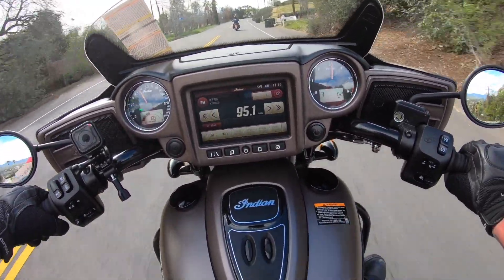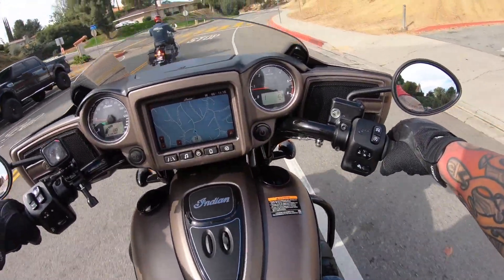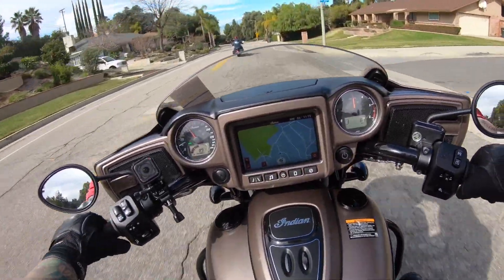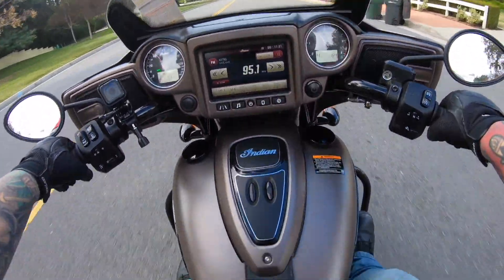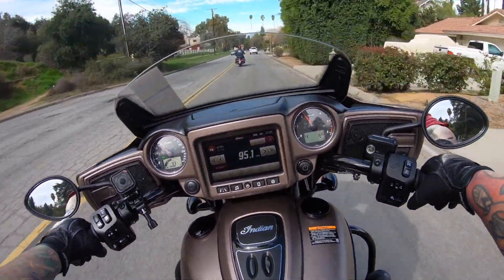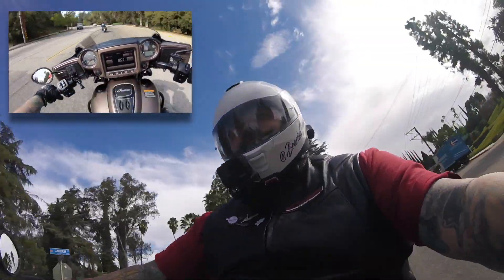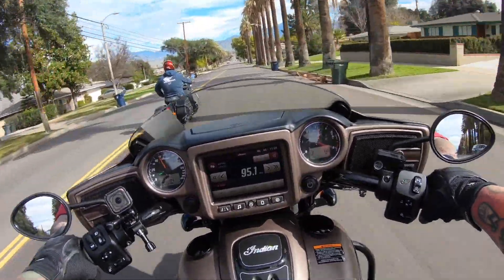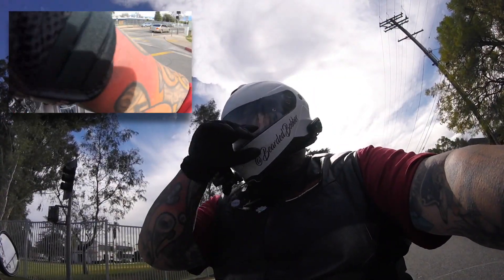2019 Indian Chieftain Stage II cams in the Bronze smoke with the Bearded Bobber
Come a long as I take out this stage II 2019 Indian Chieftain Darkhorse in the bronze smoke. Im starting to fall in love with this color on the Chieftain. Enjoy the ride with me!

My Bike
2018 Indian Scout Bobber
Thunder Black Smoke ABS
RCX 3' slash cut slip ons.
Corbin saddle seat

My Gear
Sony Mic Ecmcs3
HJC Helmets
Tascam d505